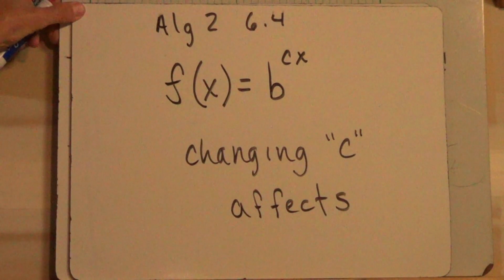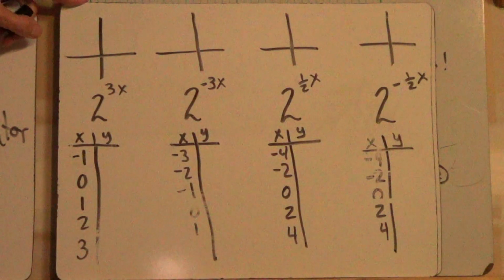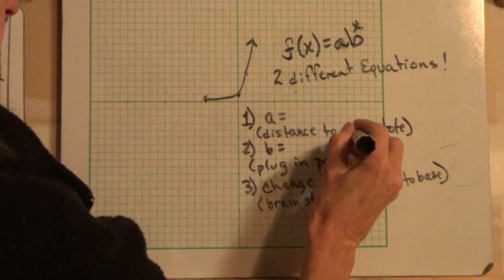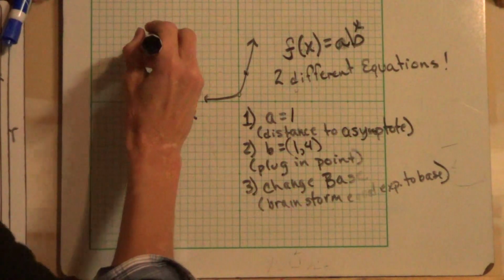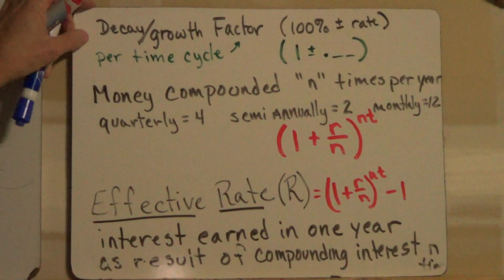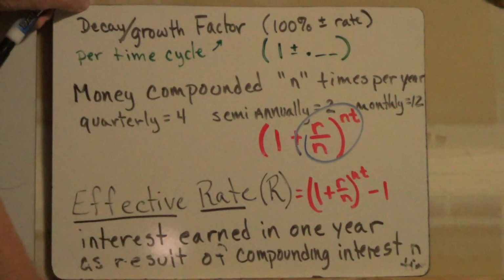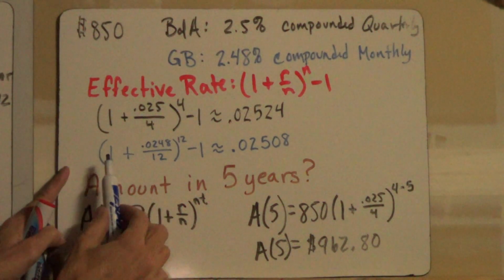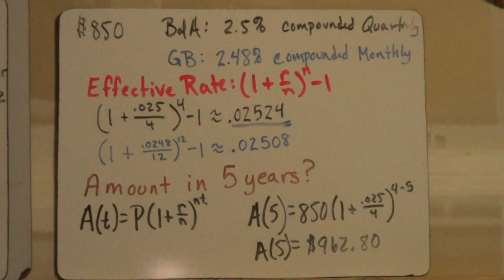Alg 2 unit 6 4